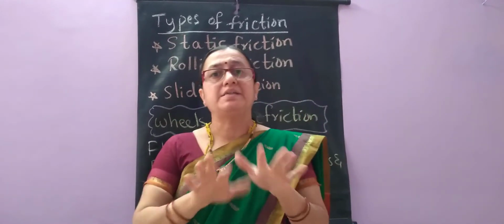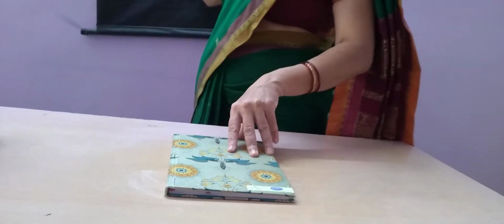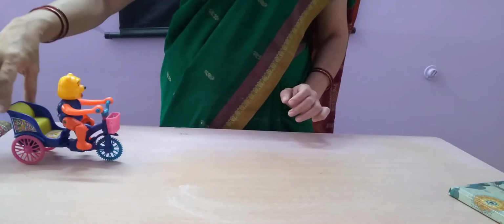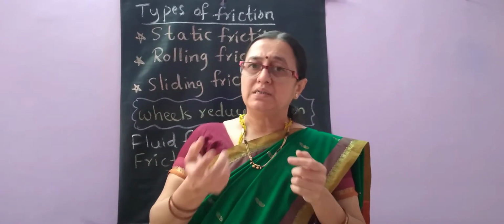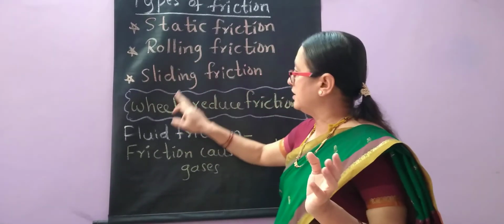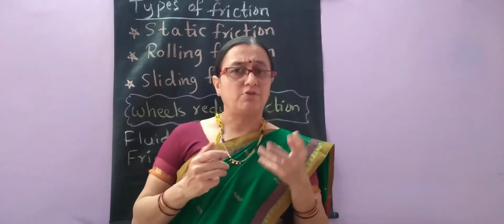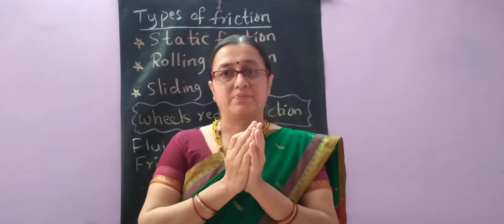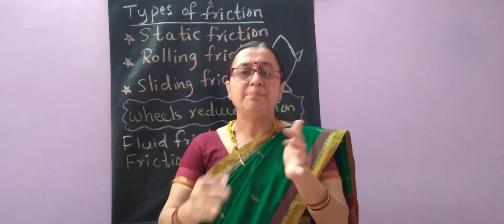Friction Part 3